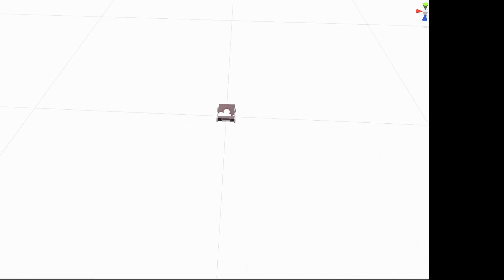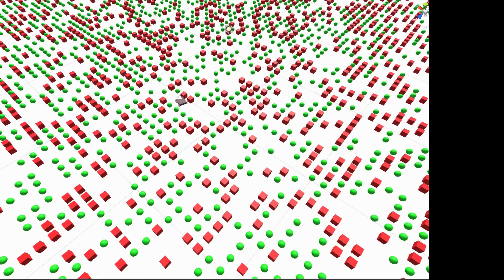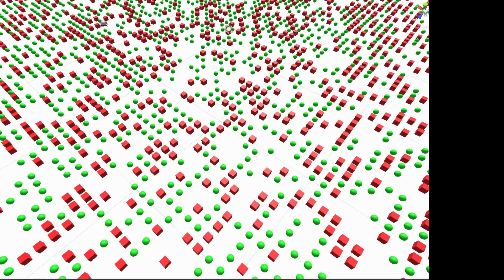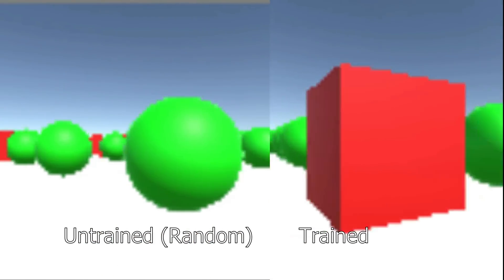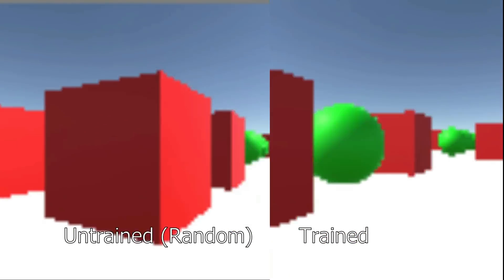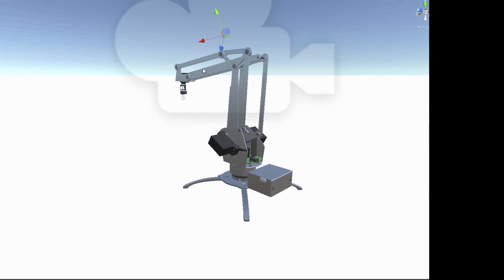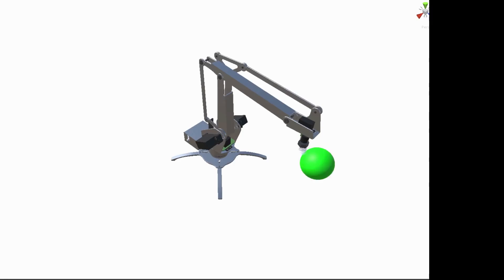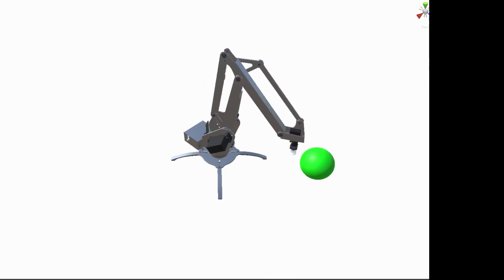Deep Reinforcement Learning with Unity and Python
If you have any questions about the source, please shoot me an email and I'll give you the entire project file. I didn't commit the entire project to github because there were some 3d models that took up some memory, and also some assets I downloaded from the asset store. I also didn't bother to document this too heavily, because it was very much a side project for personal research purposes- so just shoot me any questions you might have.